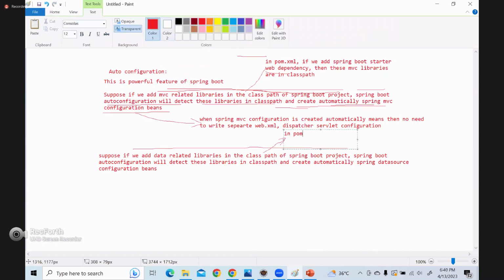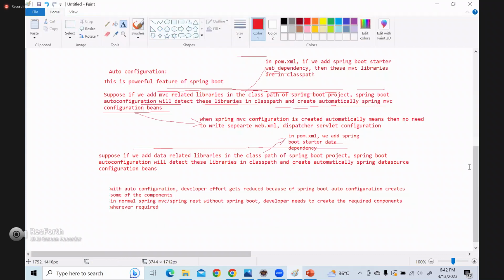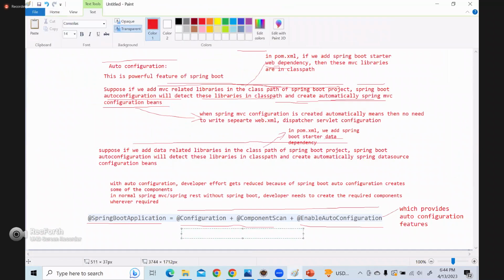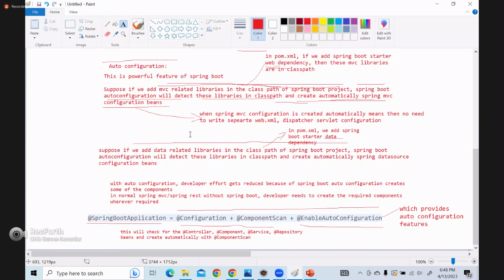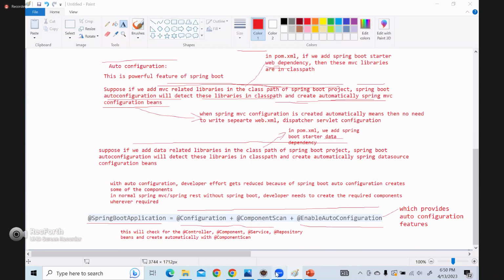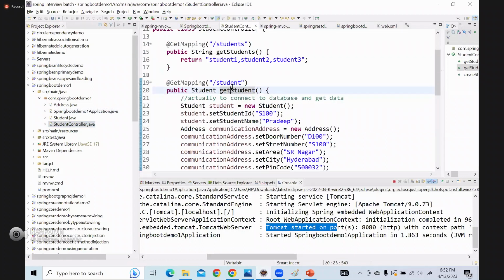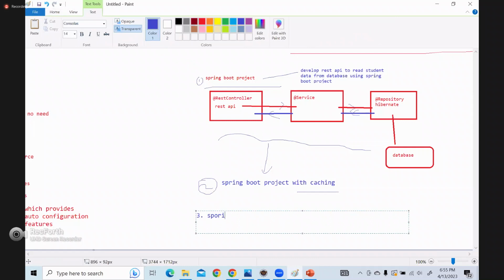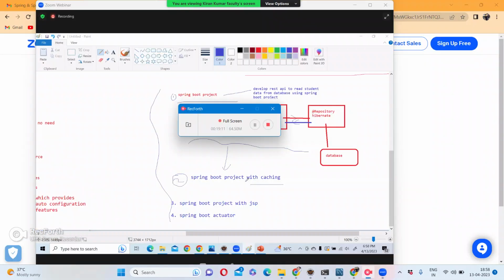spring boot 2(how to creake projet)explation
spring-boot - 2